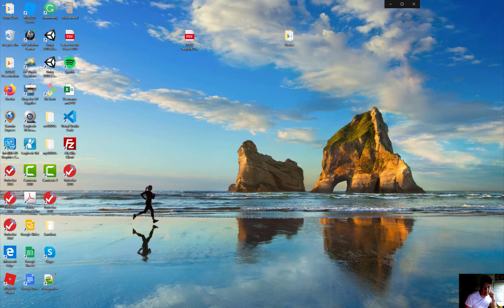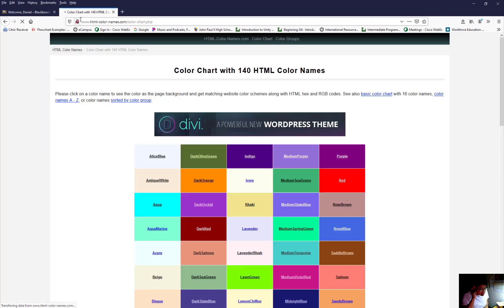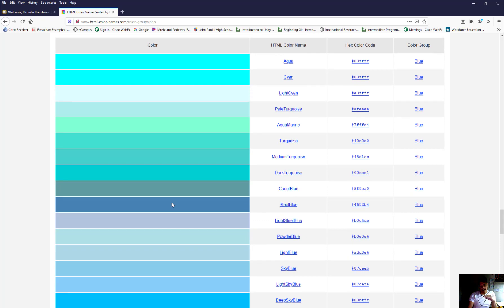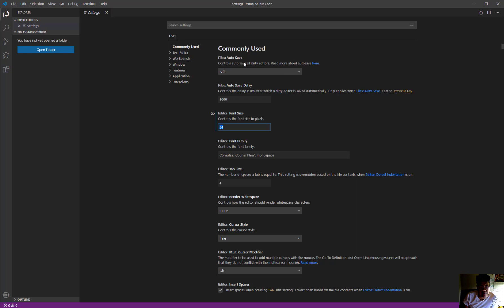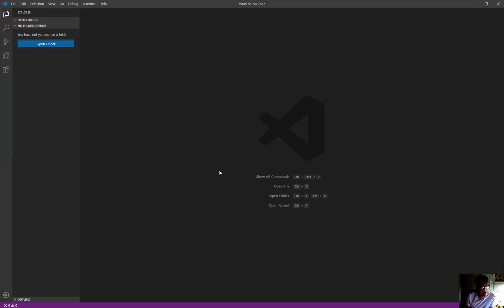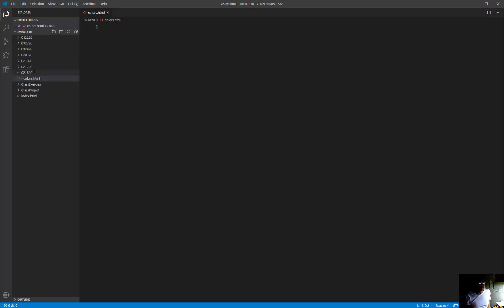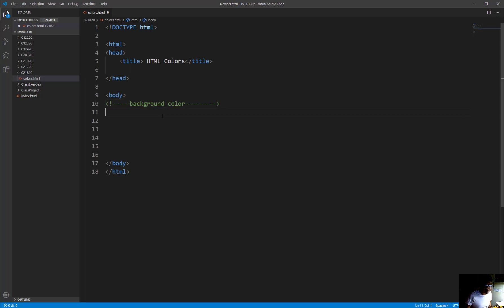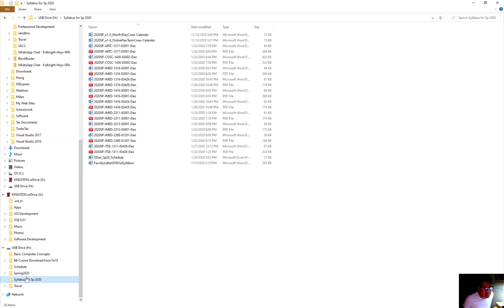HTML Colors - Part 1